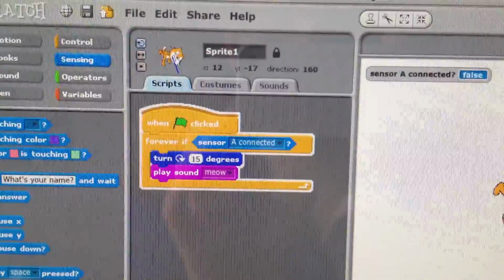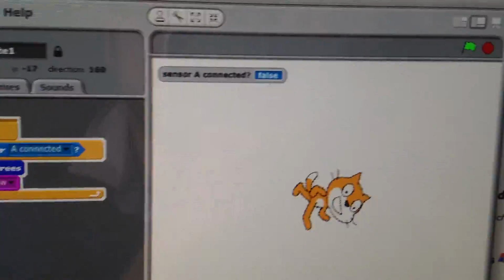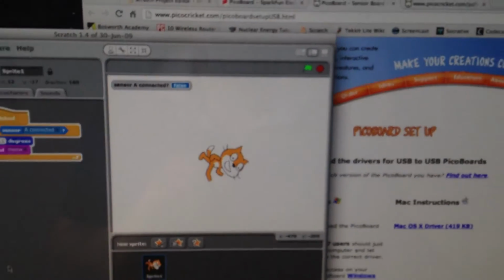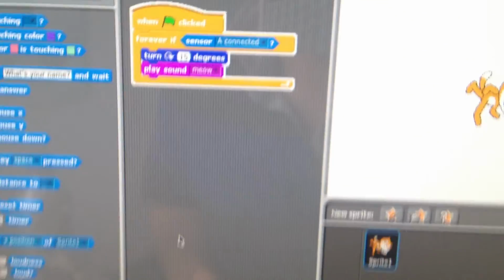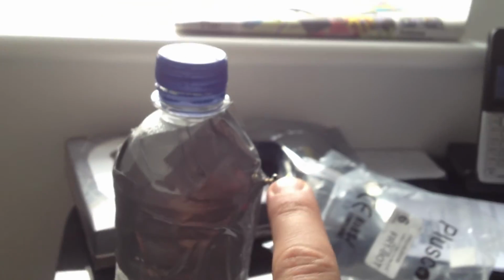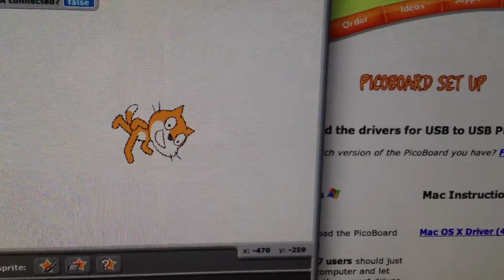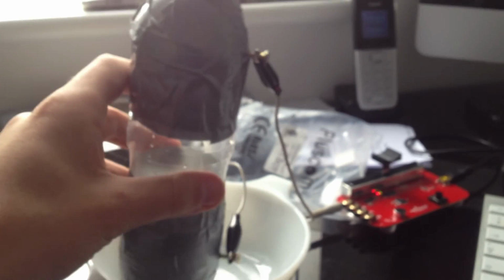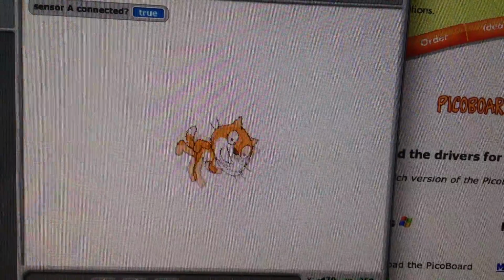Picoboard experiment 01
I was finally allowed to buy some Pico boards for school.  I am thinking about making a simple tilt alarm system for an open day event for KS2 students to make so I made a little mock up!  I just need to make a less leaky version!  :)

I plan on making a little series of videos showing how I make use of them in class.  Please provide ideas if you have them.